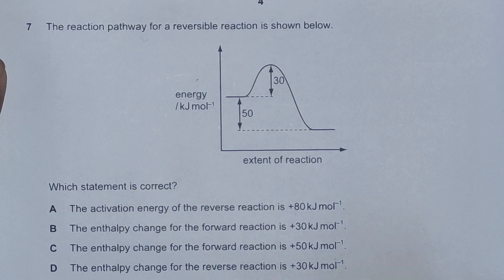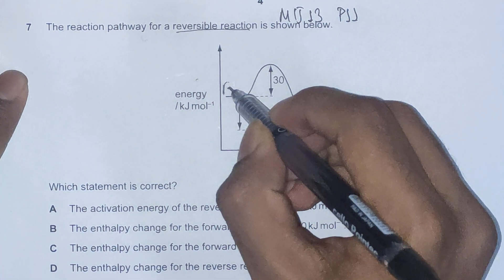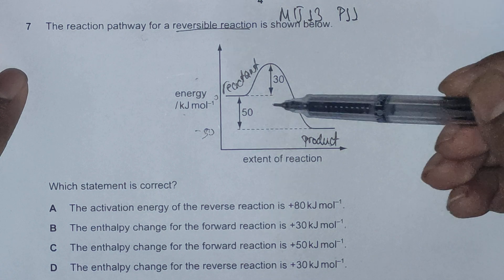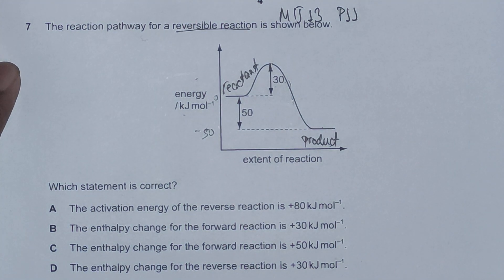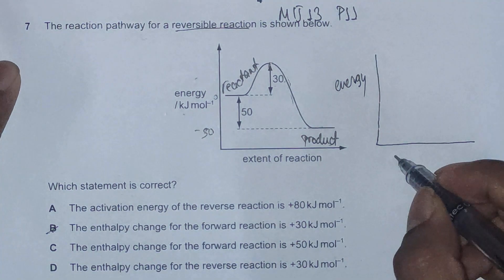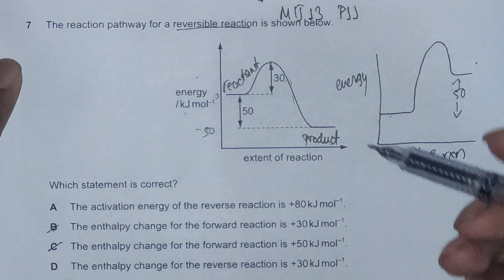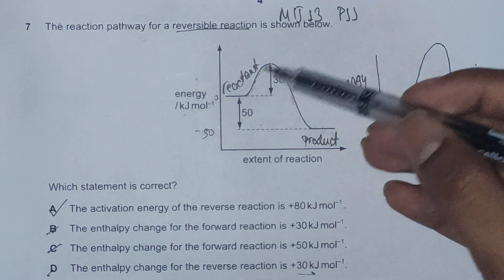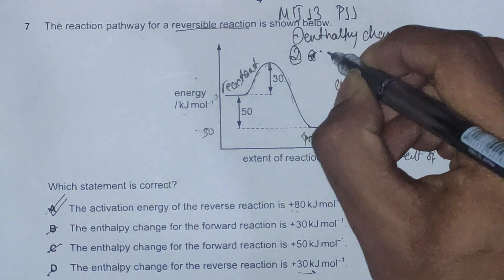Some stupid explanation (but might fetch you marks)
CIE A Level Chemistry 9701/11/M/J/13 Q 7
Chapter - Chemical Energetics
The reaction pathway for a reversible reaction is shown below.
A The activation energy of the reverse reaction is +80kJmol–1.
B The enthalpy change for the forward reaction is +30kJ mol–1.
C The enthalpy change for the forward reaction is +50kJ mol–1.
D The enthalpy change for the reverse reaction is +30kJ mol–1.